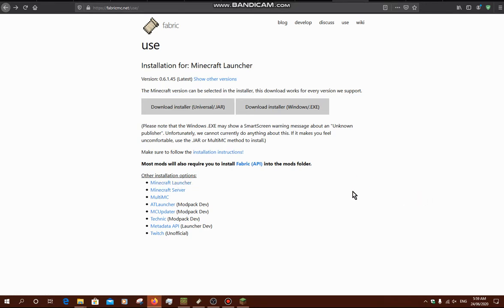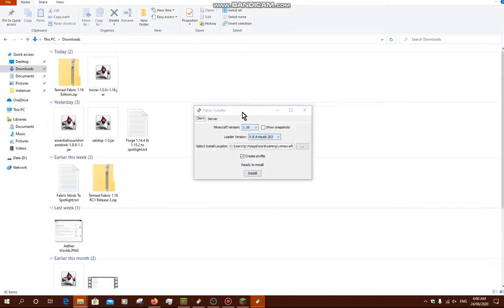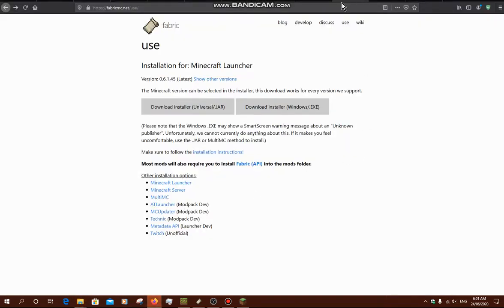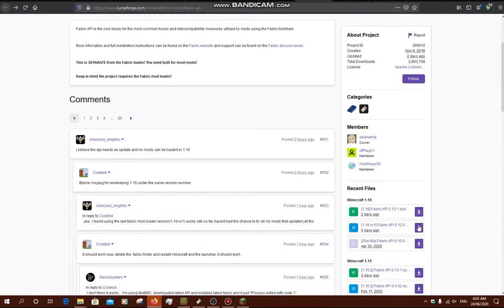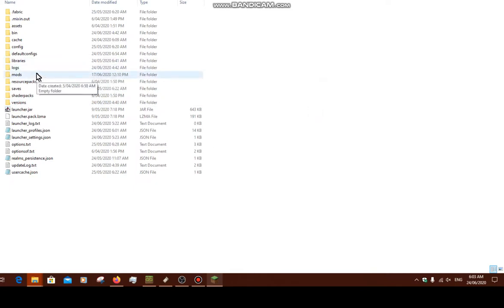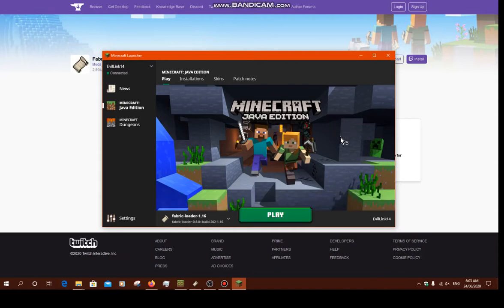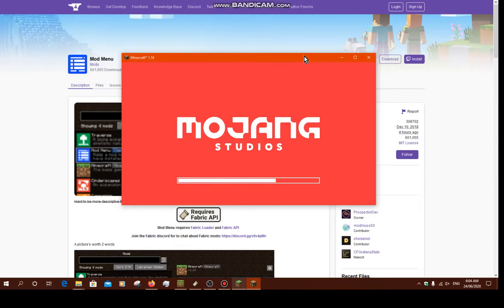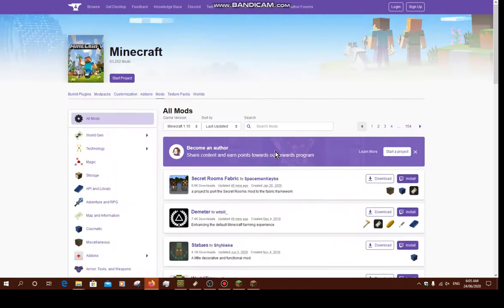Fabric 1.16 Vanilla Launcher Install Tutorial (Works on all snapshots and release versions)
A tutorial showing how to install Fabric for 1.16+ using the Vanilla Launcher (this tutorial works for 1.14 snapshot 18w50a to any 1.16 version). Installation for modding has not changed in years.

Tutorial Links:
Fabric API: